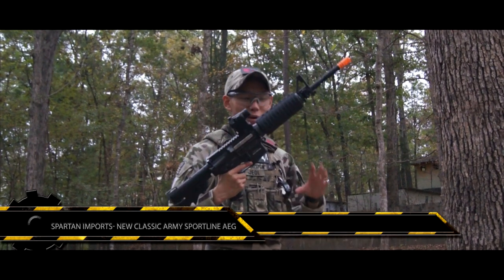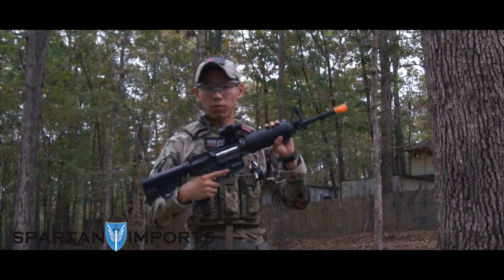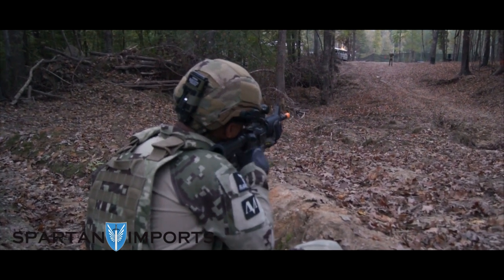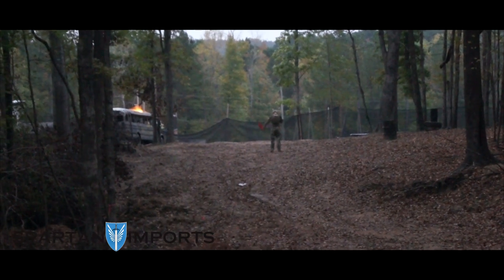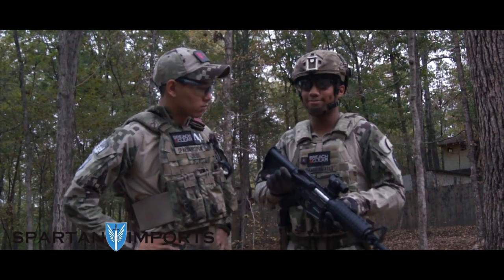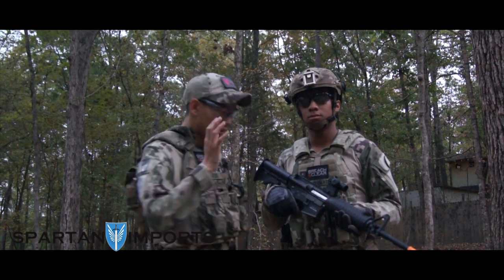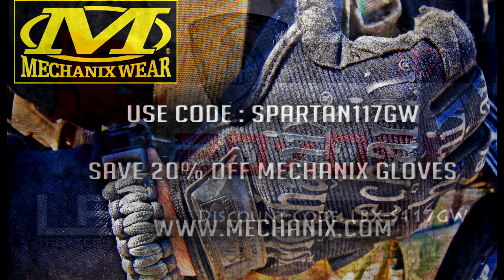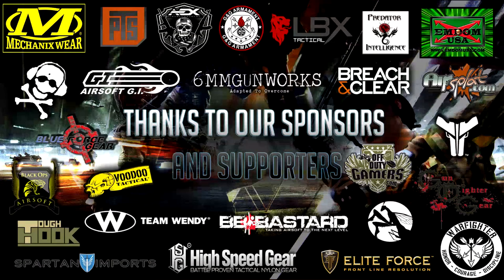NEW CLASSIC ARMY SPORTLINE REVIEW - SPARTAN IMPORTS